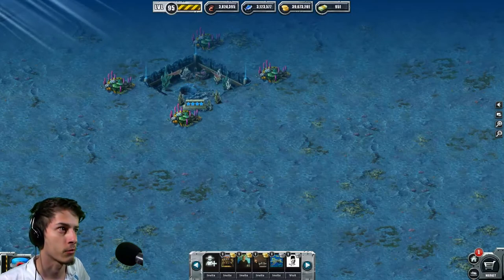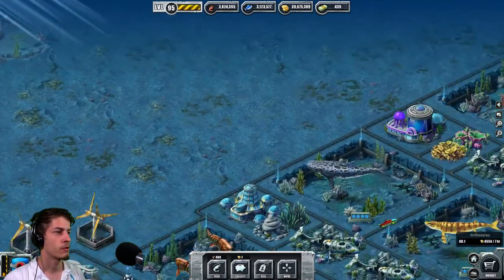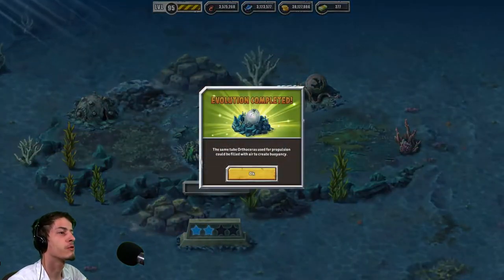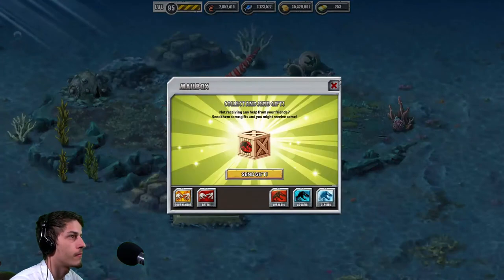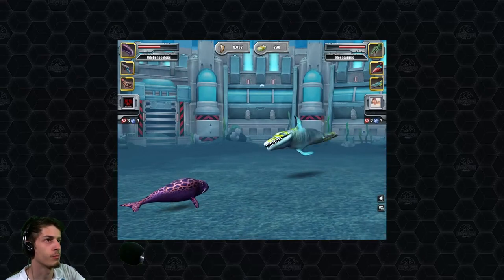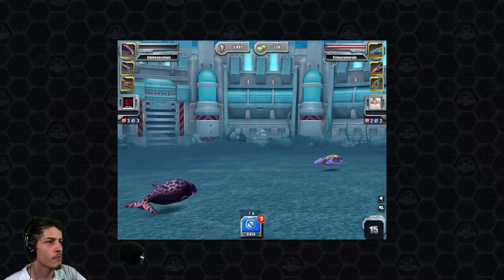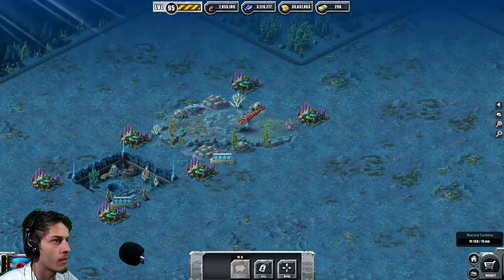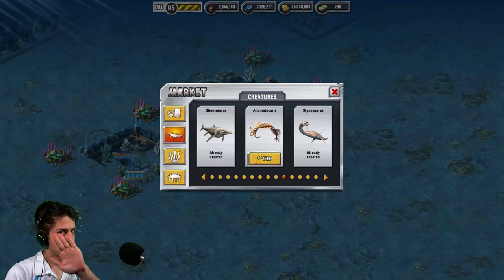Jurassic Park Builder - Got Me A Orthoceras!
Want a Shout Out in my upcoming videos? Just send me on my facebook page a video of yourself saying : ,, Hi my name is ... i'm from .and lets do some Tournaments"
Best Jurassic Park Builder Group :
Jurassic Weaknesses List:

Acrocanthosaurus : Bite
Albertosaurus : Swipe
Allosaurus : Charge
Amargasaurus : Bite
Ankylosaurus : Charge
Baryonyx : Bite
Brachiosaurus : Bite
Brontosaurus : Bite
Camarasaurus : Bite
Carcharodontosaurus : Bite
Carnotaurus : Charge
Ceratosaurus : Swipe
Compsognathus : Swipe
Corythosaurus : Swipe
Dilophosaurus : Charge
Dryosaurus : Swipe
Edmontosaurus : Swipe
Gallimimus : Swipe
Giganotosaurus : Bite
Iguanodon : Bite
Nasutoceratops : Charge
Ouranosaurus : Bite
Pachycephalosaurus : Charge
Pachyrhinosaurus : Charge
Parasaurolophus : Charge
Pteranodon : Swipe
Pterodactylus : Swipe
Rajasaurus : Bite
Shunosaurus : Bite
Spinosaurus : Bite
Stegosaurus : Charge
Suchomimus : Bite
Tapejara : Swipe
Torosaurus : Charge
Triceratops : Charge
Troodon : Swipe
Tuojiangosaurus : Charge
Tyrannosaurus : Bite
Velociraptor : Swipe
Yutyrannus : Bite

Aquatic Weaknesses List:

Ammonite : Charge
Archelon : Charge
Baculites : Charge
Bananogmius : Swipe
Basilosaurus : Bite
Colossal Squid : Bite
Dakosaurus : Swipe
Dolichorhynchops : Swipe
Dunkleosteus : Charge
Elasmosaurus : Bite
Enchodus : Charge
Geosaurus : Swipe
Gillicus : Charge
Hainosaurus : Bite
Helicoprion : Swipe
Henodus : Charge
Koolasuchus : Swipe
Kronosaurus : Swipe
Leedsichthys : Charge
Leptocleidus : Swipe
Leviathan : Bite
Mauisaurus : Bite
Megalodon : Bite
Metriorhynchus : Swipe
Mosasaurus : Bite
Odobenocetops : Bite
Ophthalmosaurus : Swipe
Orthoceras : Charge
Platecarpus : Swipe
Pliosaurus : Bite
Protosphyraena : Charge
Psephoderma : Charge
Sea Scorpion : Charge
Shonisaurus : Bite
Styxosaurus : Bite
Trinacromerum : Swipe
Tylosaurus : Bite
Xiphactinus : Swipe

Glacier Weaknesses List:

Amebelodon : Bite
Amphicyon : Swipe
Andrewsarchus : Swipe
Arsinoitherium : Charge
Chalicotherium : Bite
Coryphodon : Charge
Daeodon : Swipe
Deinosuchus : Charge
Diprotodon : Bite
Dodo : Charge
Doedicurus : Charge
Elasmotherium : Charge
Entelodon : Swipe
Eremotherium : Bite
Gastornis : Swipe
Gigantopithecus : Bite
Hyaenodon : ?
Indricotherium : Bite
Kelenken : Charge
Macrauchenia : Bite
Marsupial Lion : Swipe
Mastodon : Bite
Megalania : Charge
Megaloceros : Swipe
Megistotherium : Swipe
Peltephilus : Charge
Phorusrhacos : Swipe
Platybelondon : Bite
Procoptodon : Swipe
Sarkastodon : Bite
Smilodon : Swipe
Synthetoceras : Charge
Thylacosmilus : Swipe
Titanoboa : Bite
Uintatherium : Charge
Wooly Mammoth : Bite